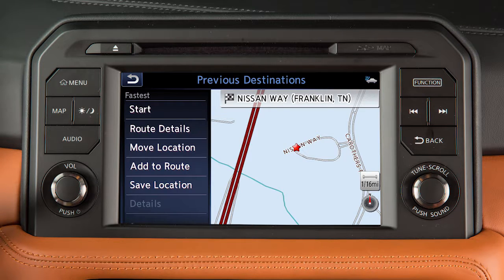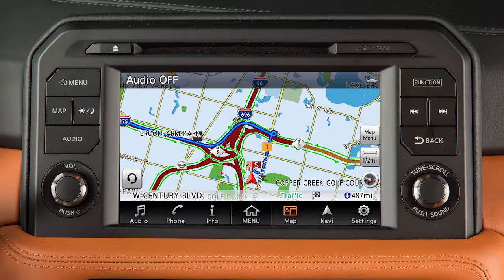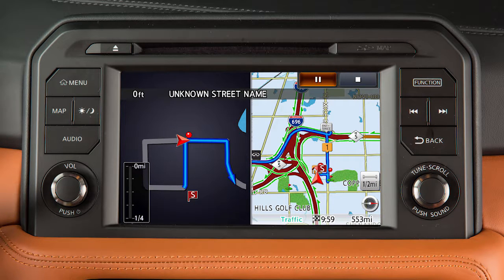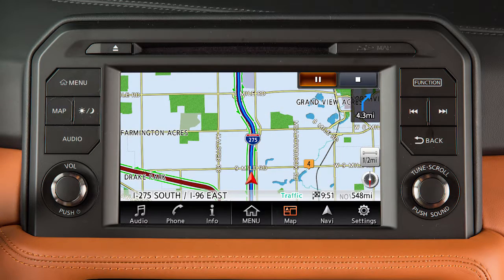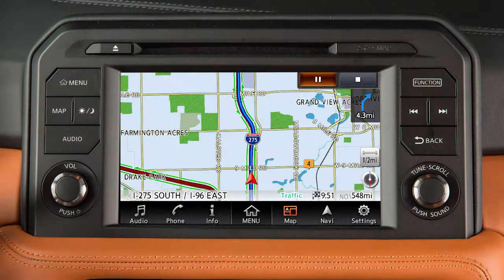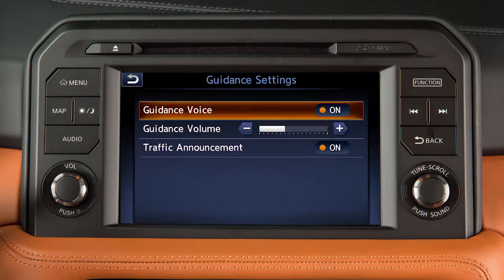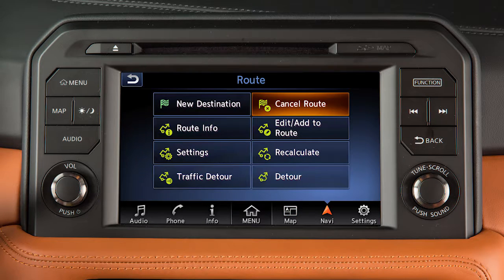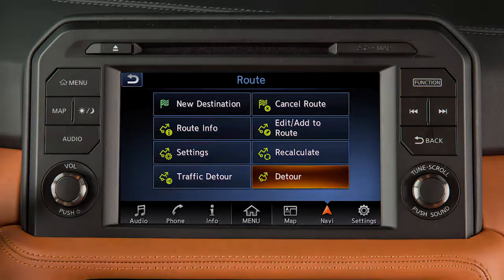2018 Nissan GT-R - Route Guidance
After setting a destination, touch START to begin route guidance. The system provides voice guidance in addition to real-time mapping on the center display screen to help you navigate to your destination.

When you are approaching an intersection, the map screen switches to a split view that shows an enlarged map of the intersection on the left. A similar split screen appears when the vehicle is about one mile from a freeway junction on the route. In either case, pressing the MAP button will return the view to the single map display.
If you press and hold the MAP/VOICE button, the voice guidance will be repeated. When a route is active, touch NAVI on the launch bar to display a menu where you
can:
● Set a new destination,
● View a turn list or run a route simulation,
● Adjust settings, such as turning the guidance voice on or off or adjusting its volume,
● Set a detour based on current traffic information,
● Cancel the set route,
● Edit or make additions to the current route,
● Recalculate the route after changing the search conditions, or
● Set a detour for a preset distance from the current route.

Please see your Multi-Function Display Owner’s Manual for important safety information, system limitations, and additional operating and feature information."